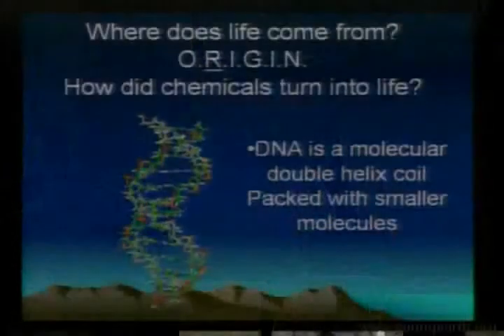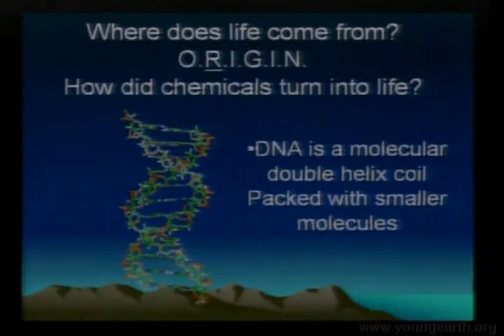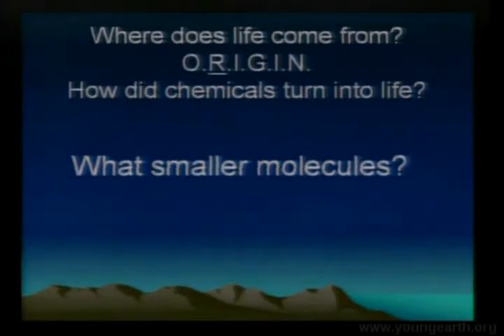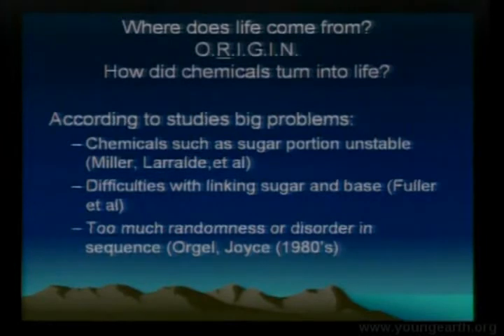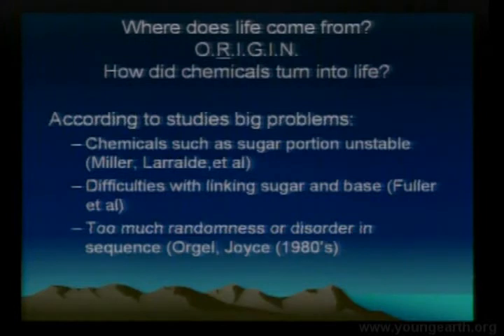Where does life come from? 03